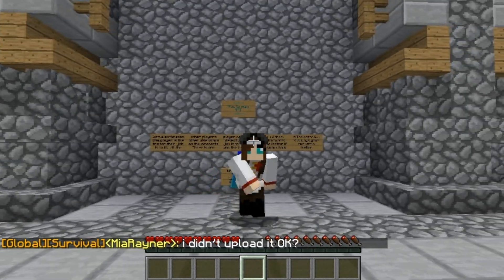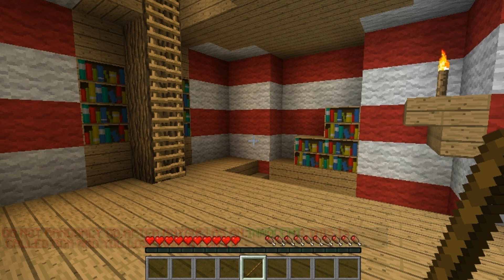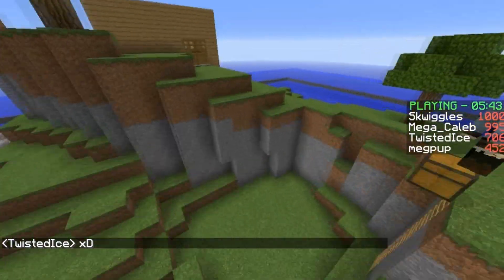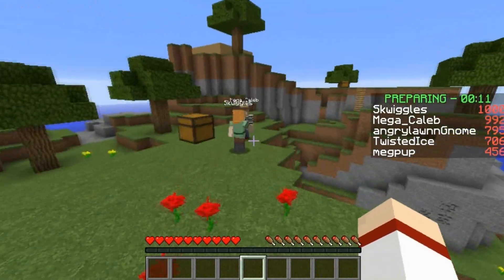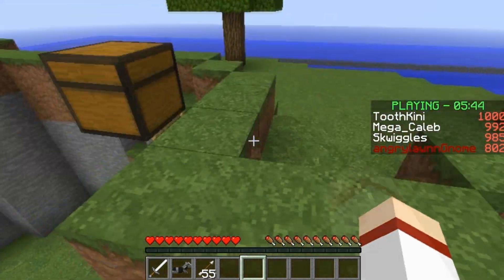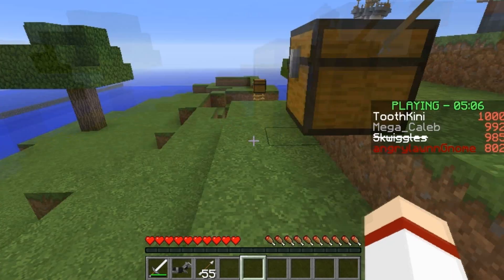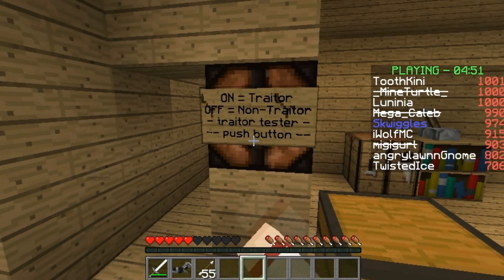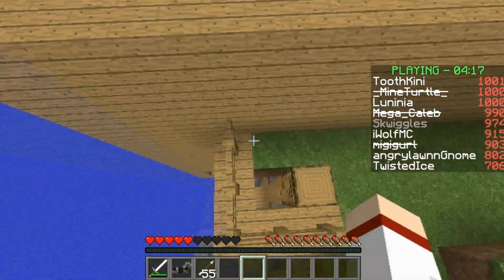How to Play TTT in Minecraft! Server IP: CatsCraft.net Cats Craft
How to play the game TTT Trouble in Traitor Town like Garrys Mod in Minecraft server IP: CatsCraft.net website is minecraft server Home of the Ocelot cat